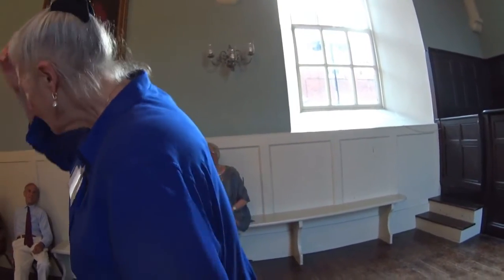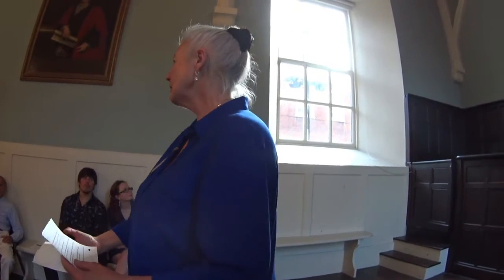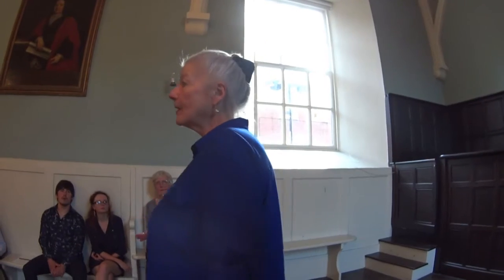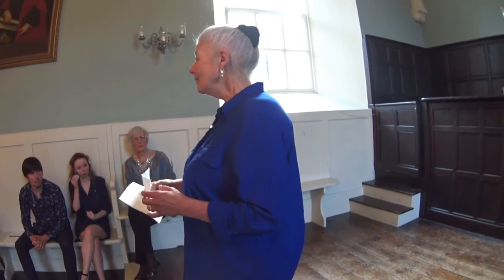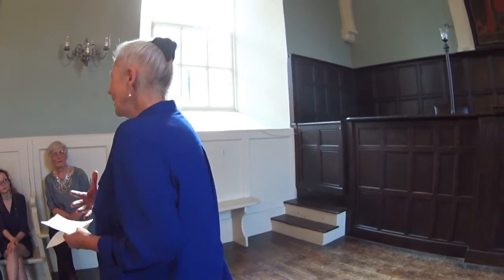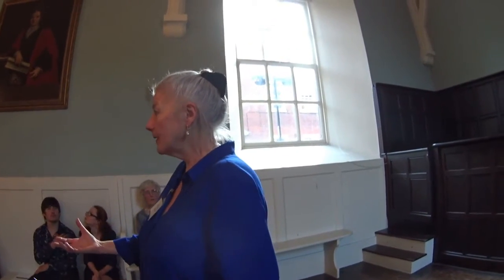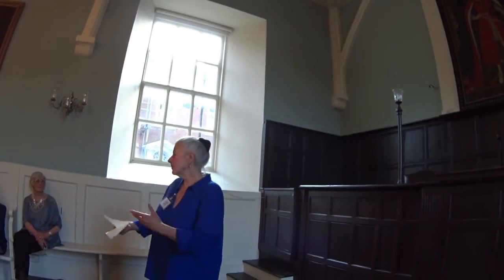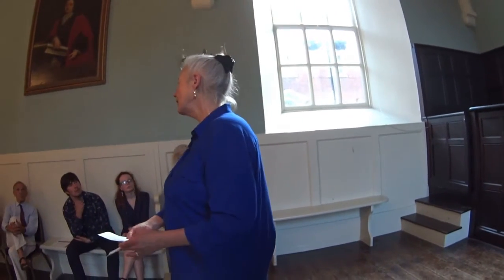The Guildhall - Bury St Edmunds - court room talk - 2nd July 2015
During the presentation of the Guildhall Project, we enjoyed a talk by Jo Ellen Grzyb in the 'court room'